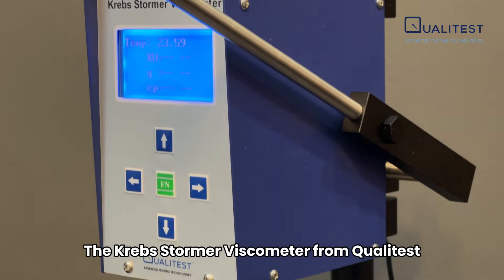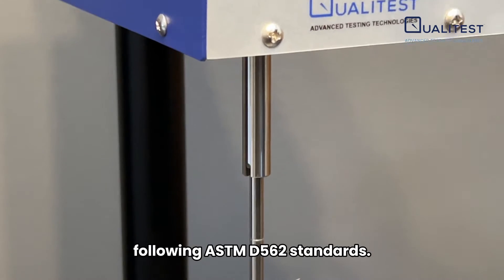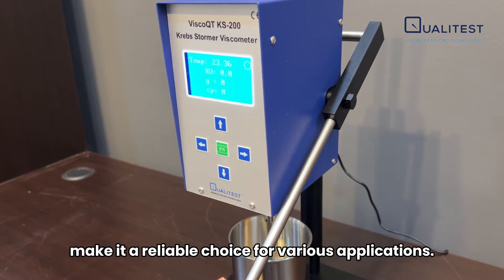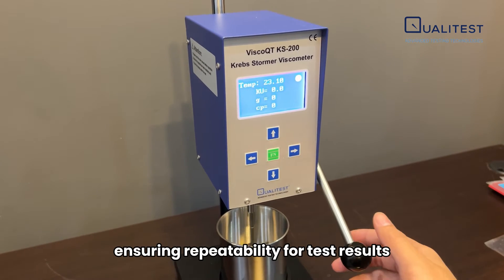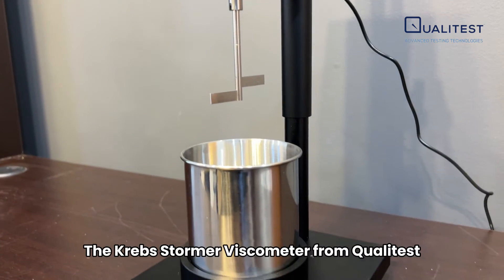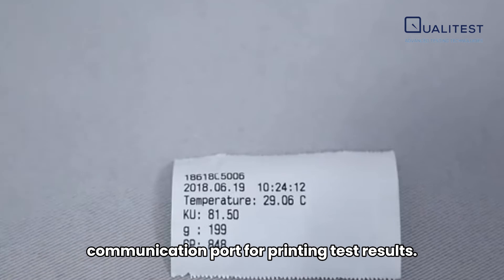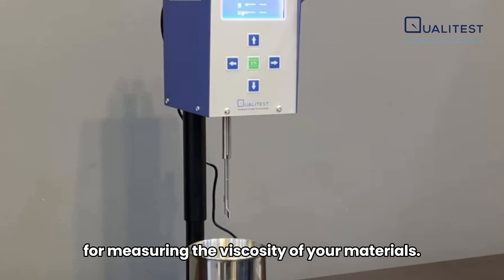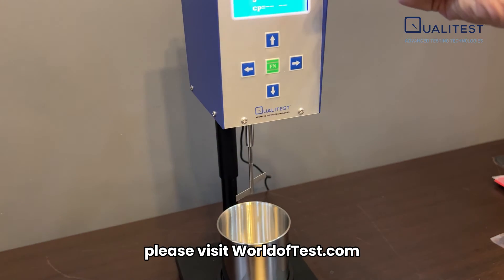Krebs Stormer Viscometer | WorldofTest.com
The Krebs Stormer Viscometer from Qualitest is a versatile instrument specifically designed for accurately measuring the viscosity of Newtonian and non-Newtonian fluids. It is extensively utilized for viscosity measurements on paints and coatings, following ASTM D562 standards.

Its innovative features, such as the large LED digital display which can show test results clearly, magnetic rotor for easy handling, and self-protection function against over-range situations, make it a reliable choice for various applications.

Qualitest offers competitively priced Color, Paint & Coating Testing Equipment solutions while maintaining world-class quality, making our Krebs Stormer Viscometer an ideal choice for measuring the viscosity of your materials.